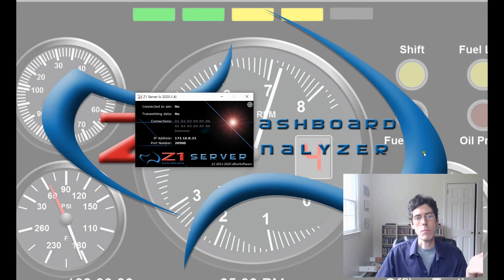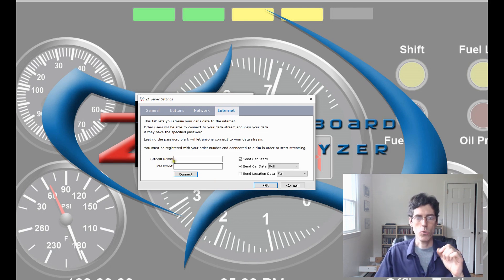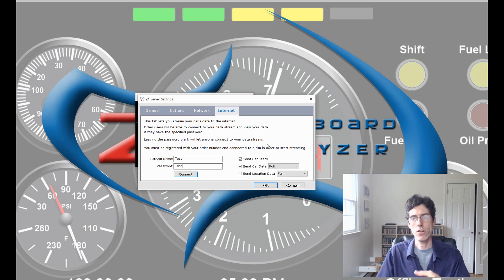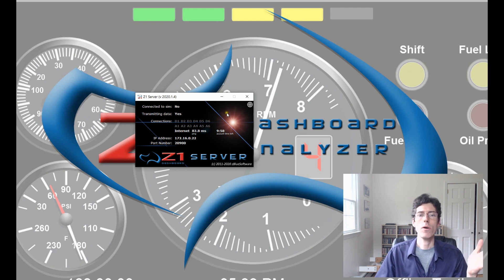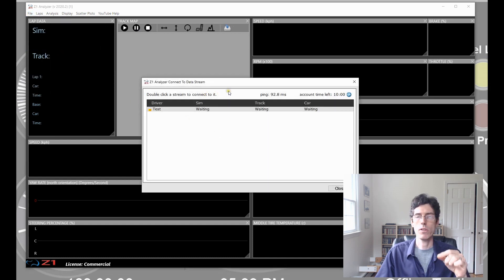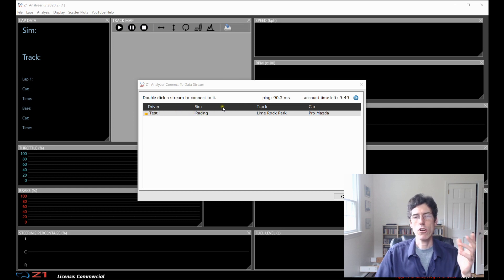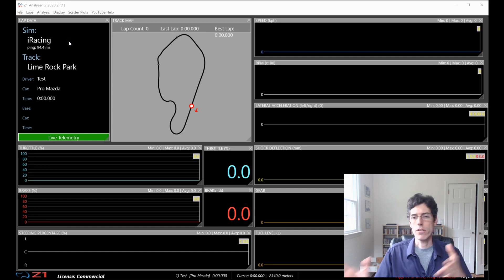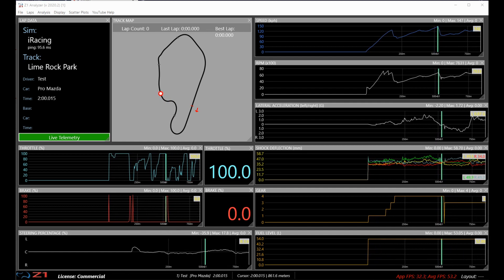Z1 Analyzer Data Streaming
The Z1 software lets you stream your sim data over the internet. This video explains how the Z1 Analyzer can connect to one of those data streams allowing for remote driver training or viewing of that data using the Z1 Analyzer.

Setting up the Z1 Server: 0:42

Setting up the Z1 Analyzer: 3:13

Live Telemetry in Action: 5:27

Final Thoughts: 6:26